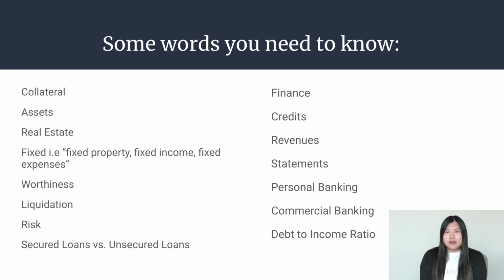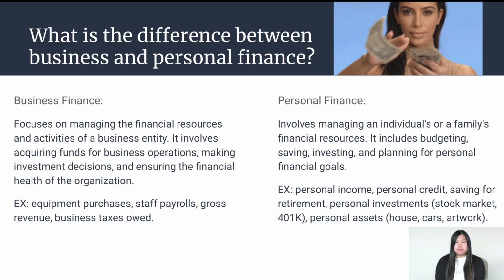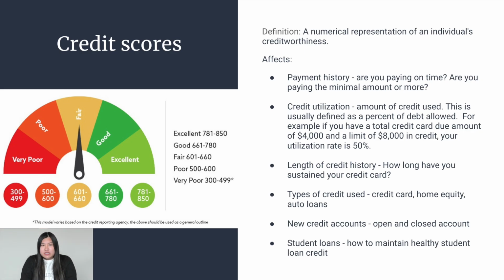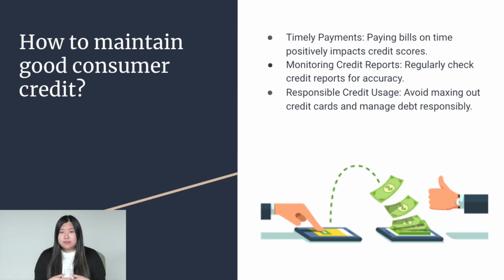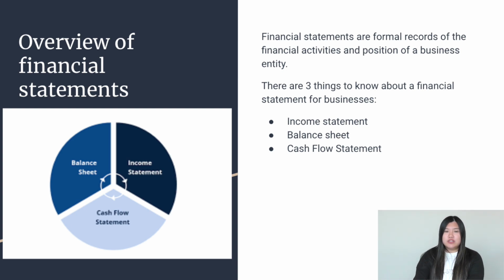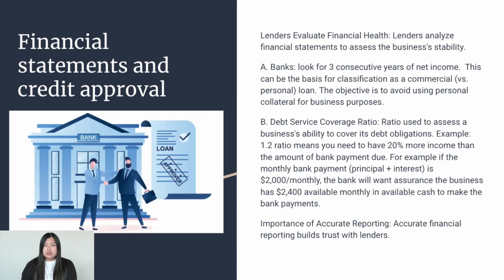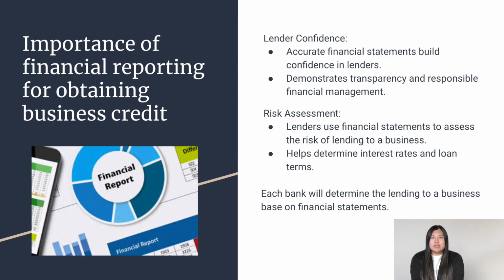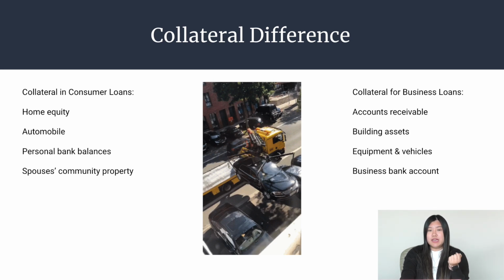Introduction to Business Finance - Alani Nguyen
Alani Nguyen, our business financial counselor is here to give you an in depth workshop.